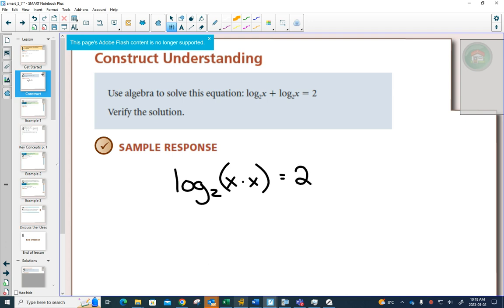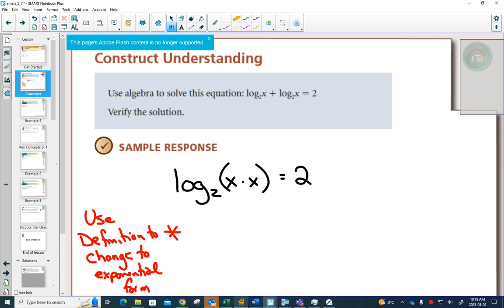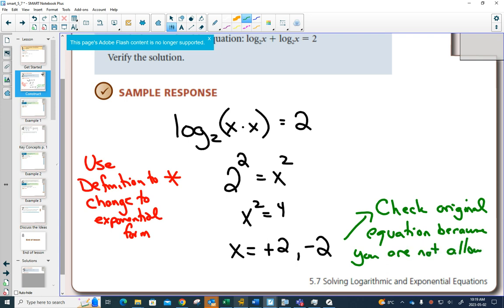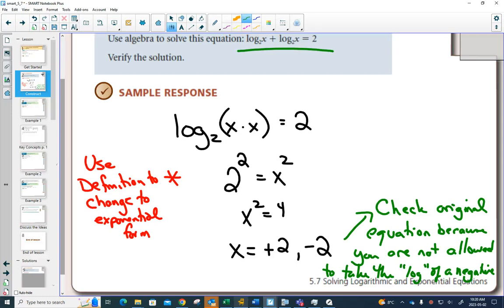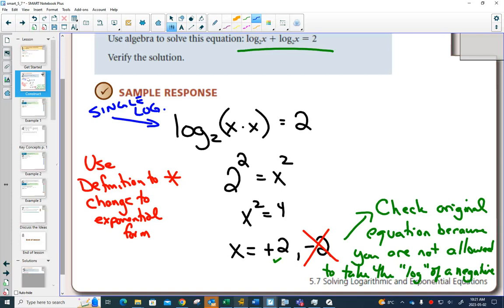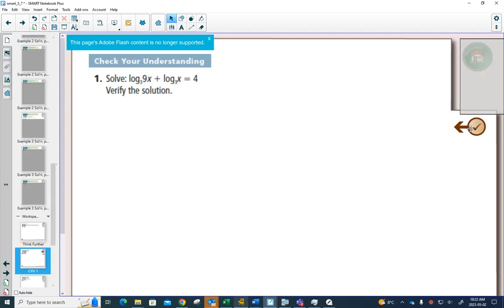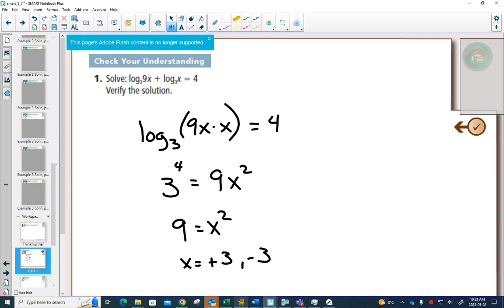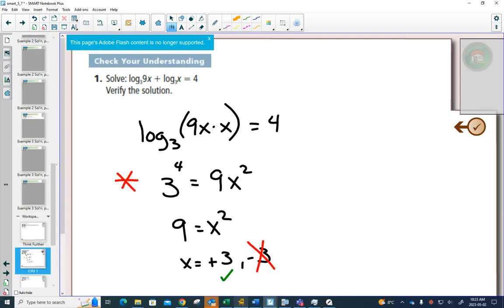40SP P2 5 7 Example 1